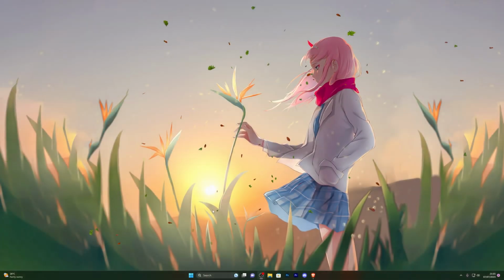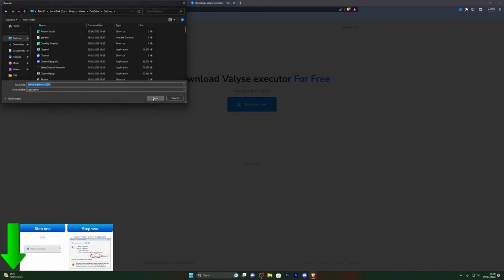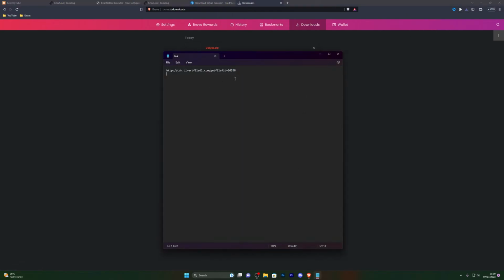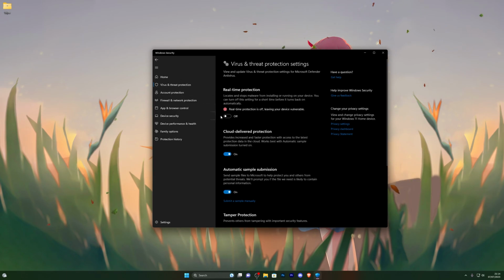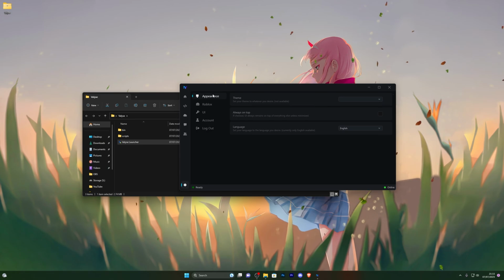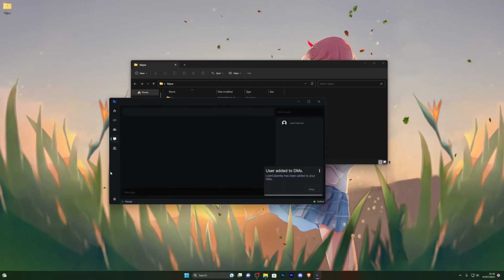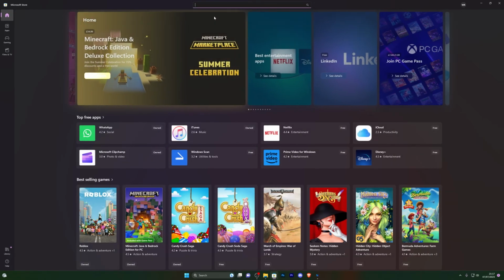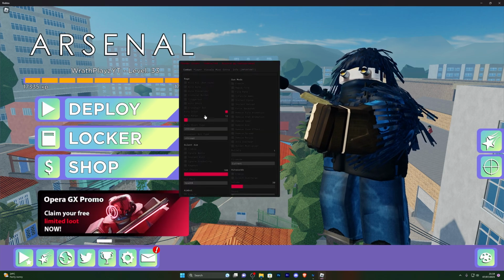*WORKING* Roblox Executor 2023 - Keyless Executor | Valyse Download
If you're experiencing any issues, make sure you have this installed on your computer

Timestamps:

0:00 - Introduction
0:14 - Disable antivirus
0:51 - How to download
2:44 - Add exclusion
3:31 - Showcase
7:55 - Gameplay